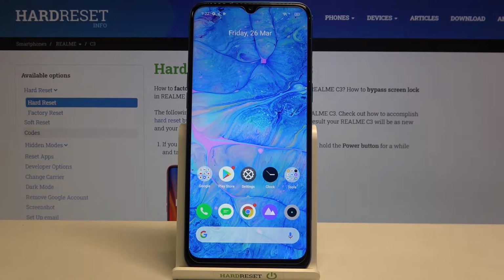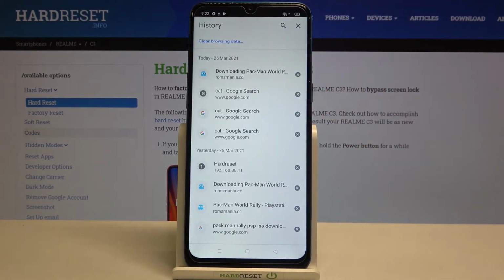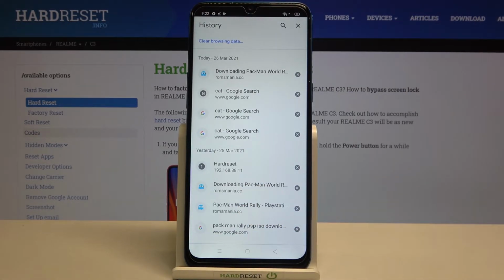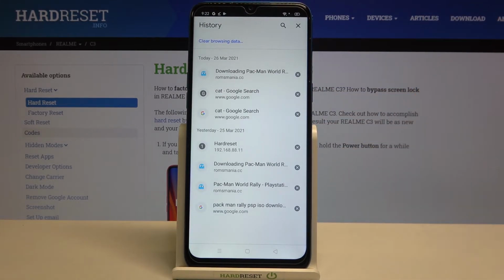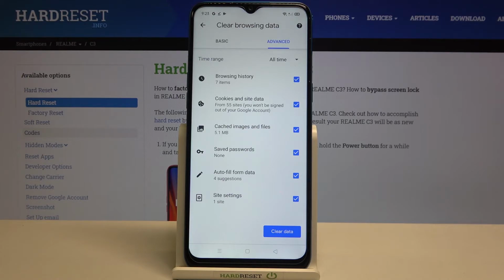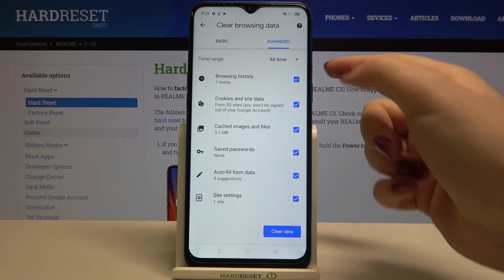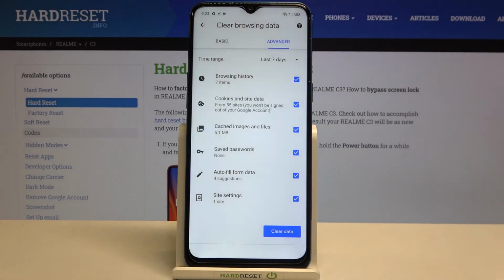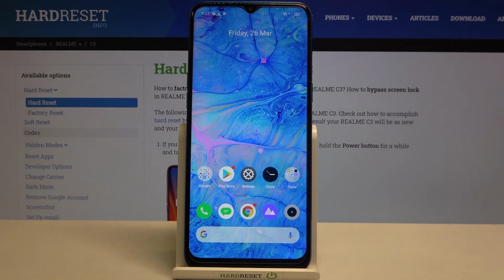How to Clear Browser History in REALME C3 – Erase Cookies & Data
Find out more about REALME C3:
If you are trying to clear cookies and other site data on your REALME C3 device, then here’s what you should know about it. Check the instructions to easily access the browser settings panel to delete browsing data directly from the browser toolbar. Discover an easy way to clear cookies, history, and cache with a single click. Follow the presented steps, and you will be able to clean all passwords stored in the browser of REALME C3 device.